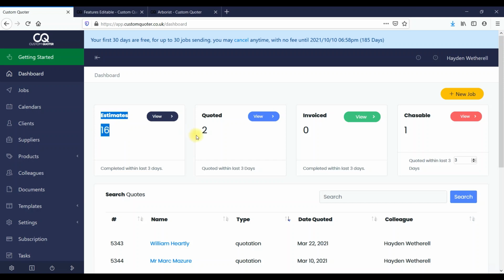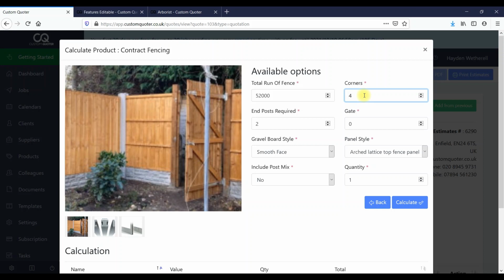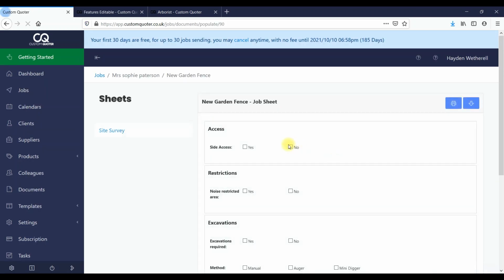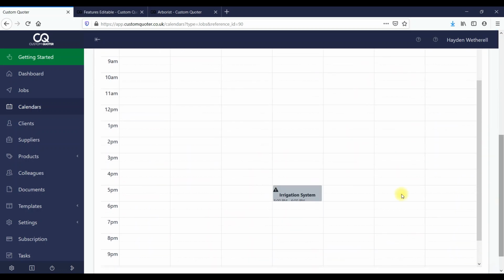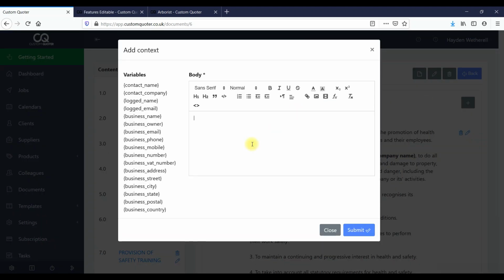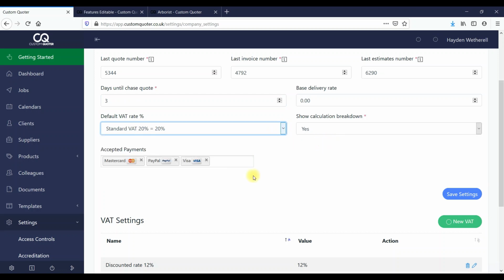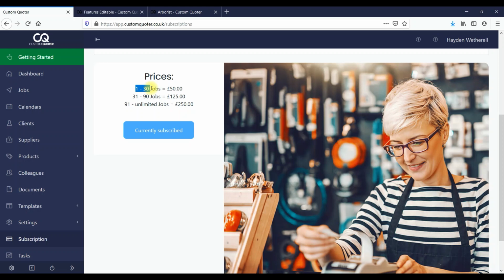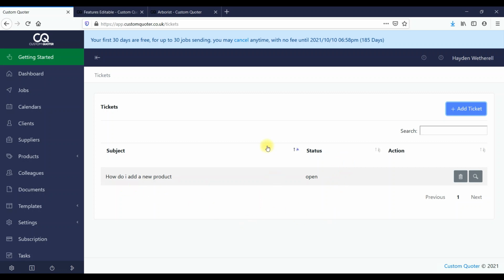Custom Quoter Full Demo For Landscape Gardeners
The most complete business software for any tradesman. Full project estimation, invoicing with payments, calendar for management, team management, contract and health and safety reports, live pricing, timelines of jobs, upload notes and images to jobs and much more.